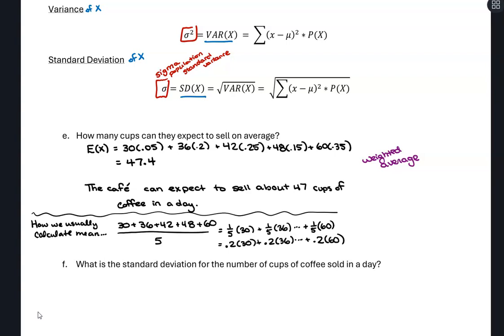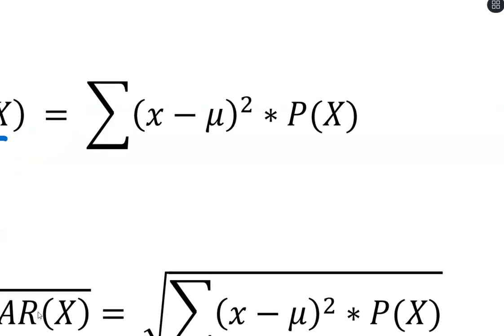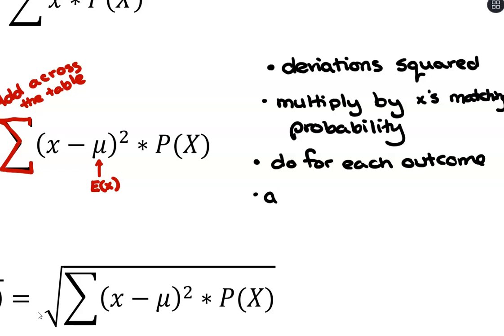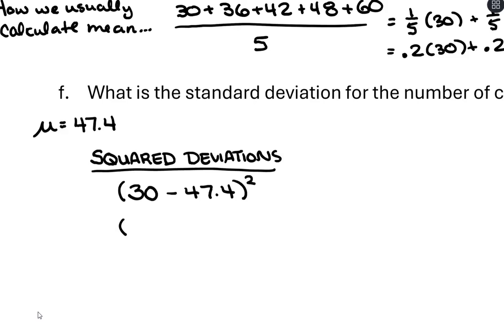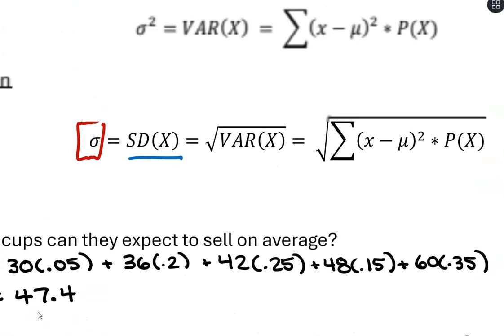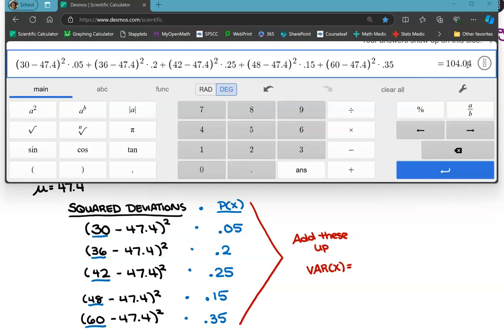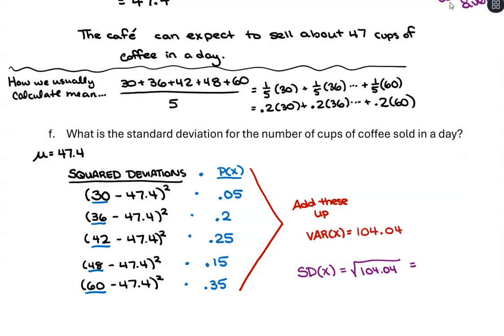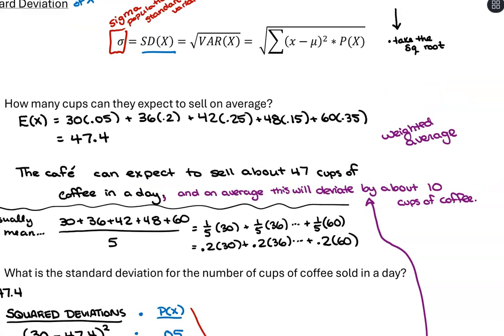DRV Standard Deviation